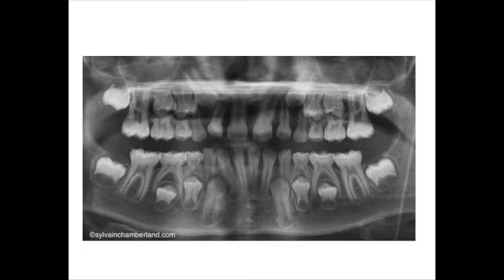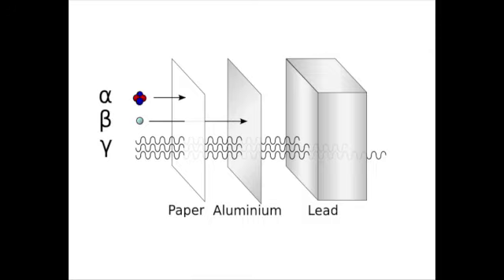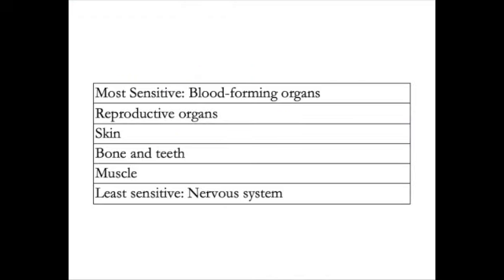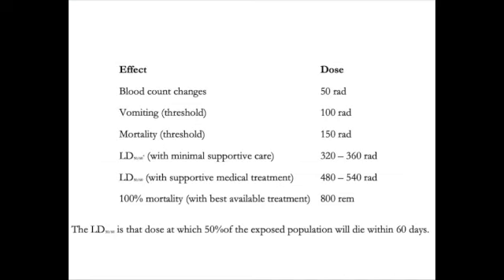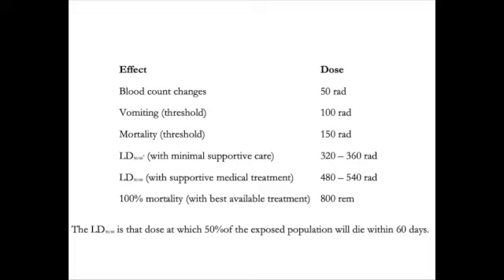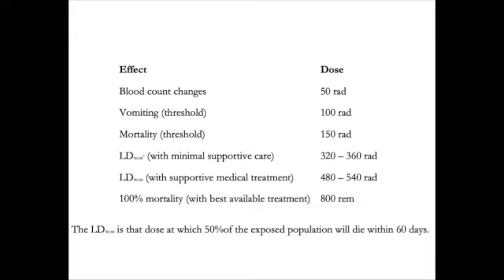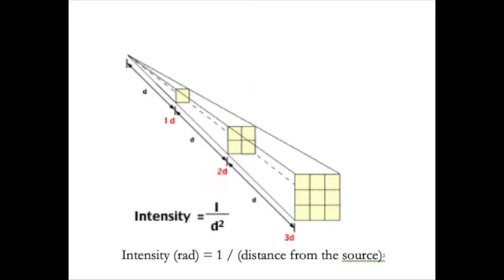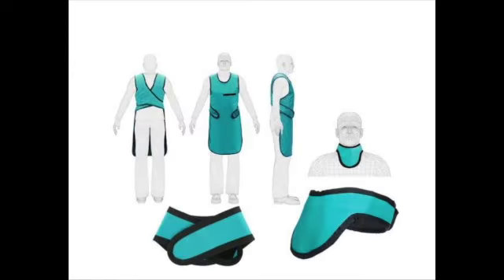Molecular Biology of Radiation SD 480p